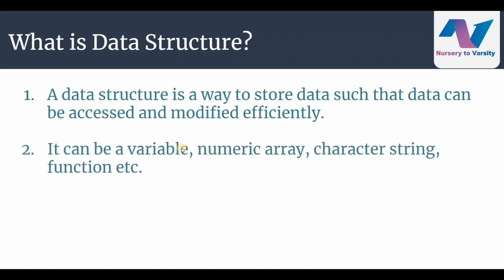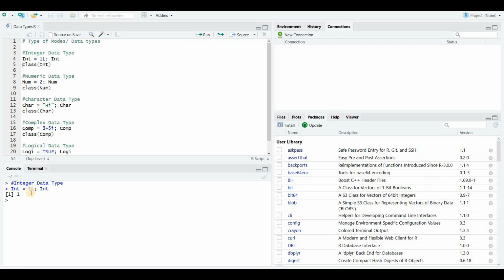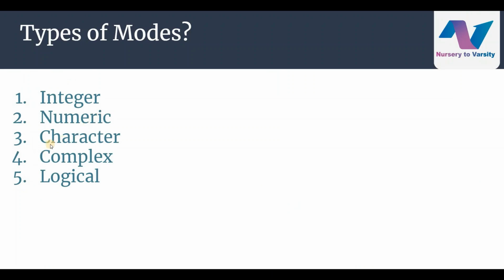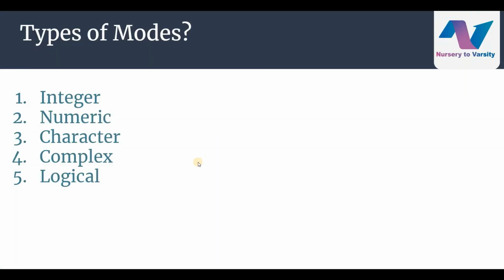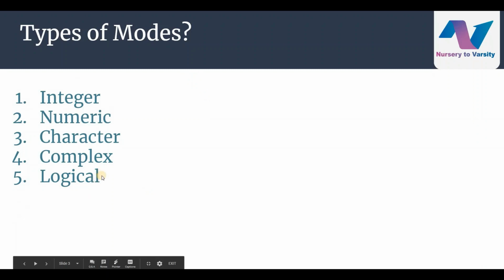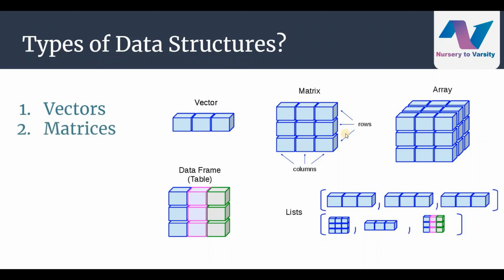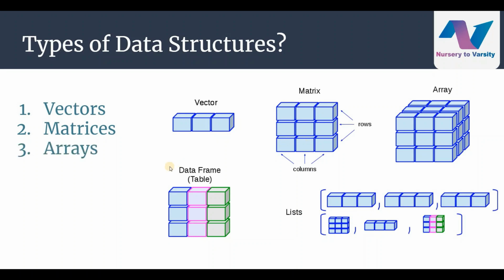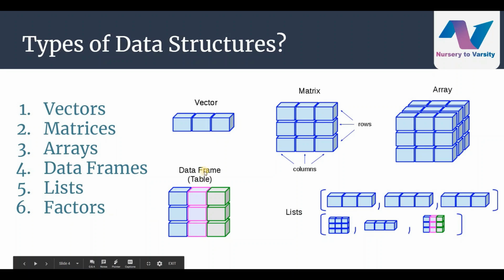Data Structure | R | Data Analytics | Free Online Course | Nursery to Varsity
In this video of R Programming, you are going to learn about the Data Structure.
I have explained What is Data Structure and its Types.